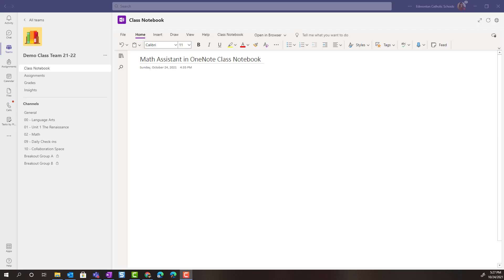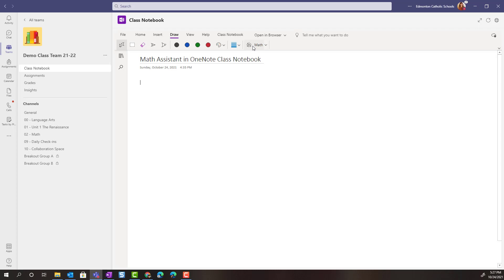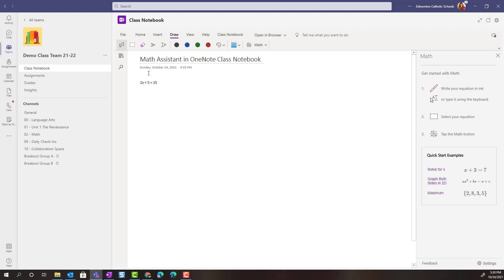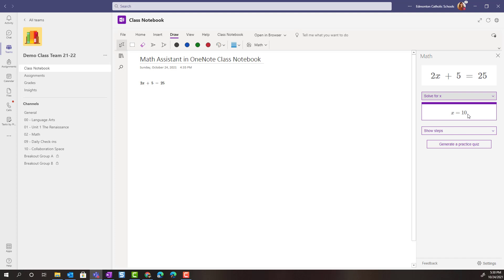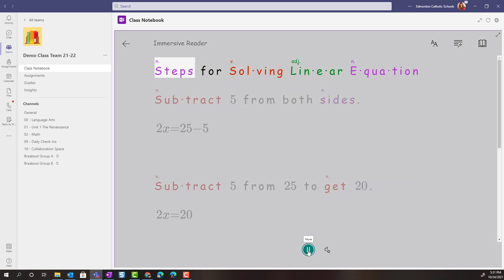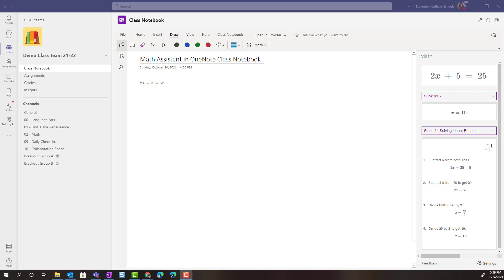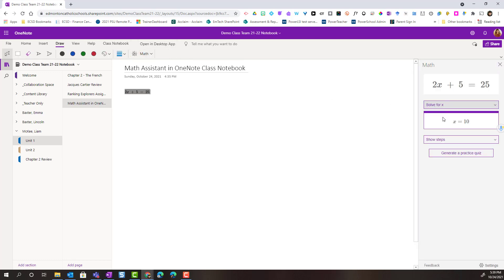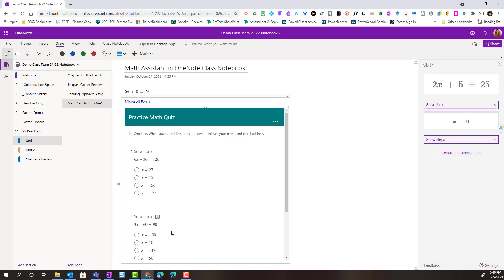Math Assistant Tool in OneNote Class Notebook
In the following video I will demonstrate how students can receive support and practice Math Concepts with the Math Assistant tool in OneNote Class Notebook. Not only will OneNote show you the steps to solving equations but with the power of Microsoft Forms you can generate additional practice questions to study!